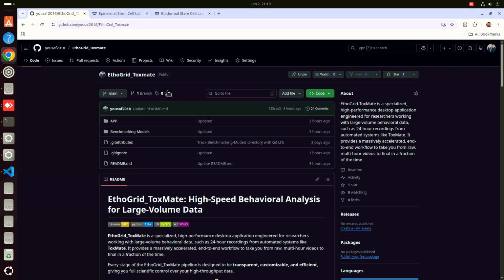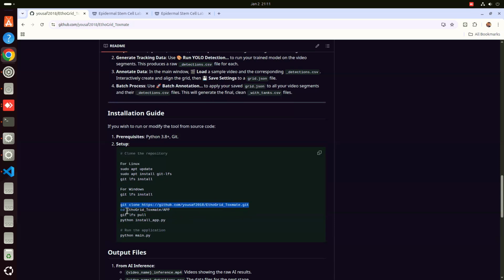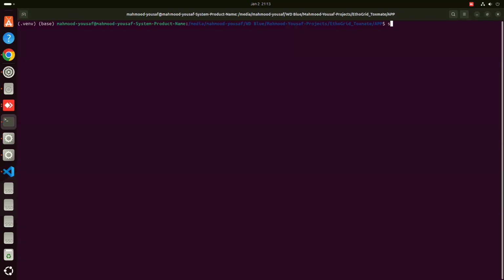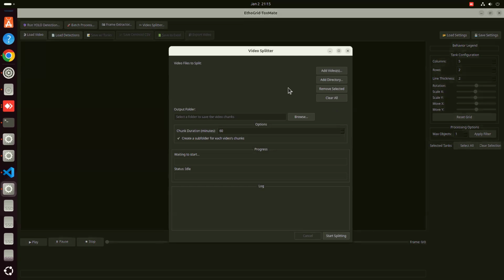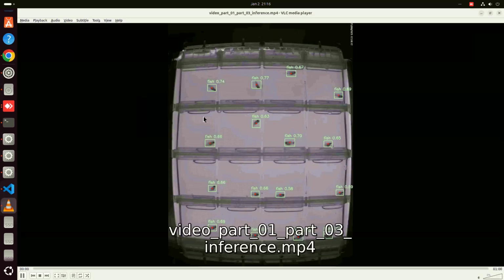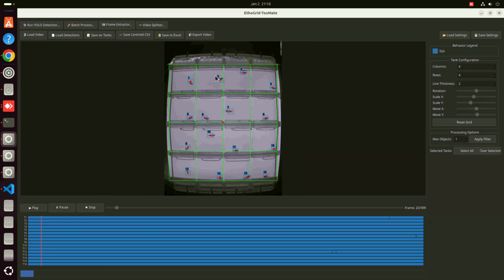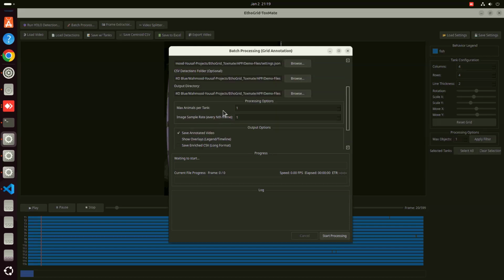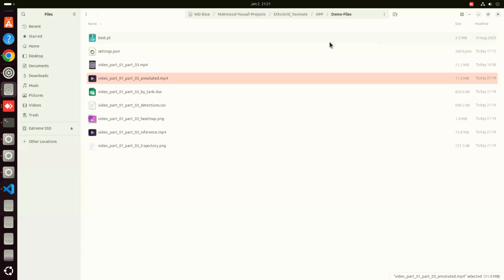EthoGrid_ToxMate software operation Tutorial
EthoGrid-ToxMate is a specialized, high-performance desktop application engineered for researchers working with large-volume behavioral data, such as 24-hour recordings from automated systems like ToxMate. It provides a massively accelerated, end-to-end workflow to take you from raw, multi-hour videos to final in a fraction of the time.